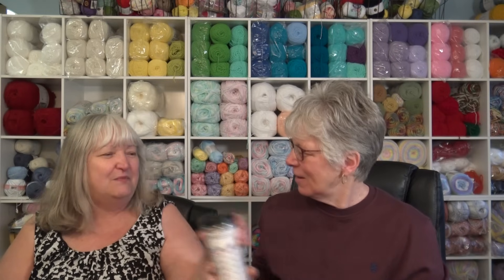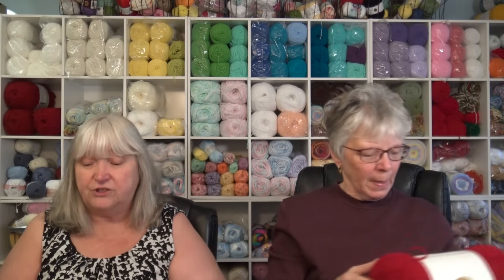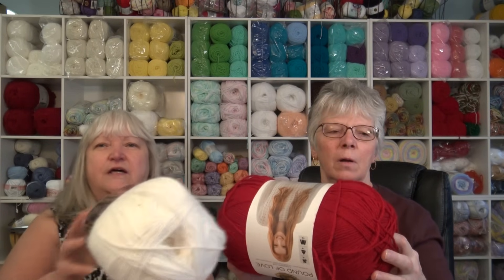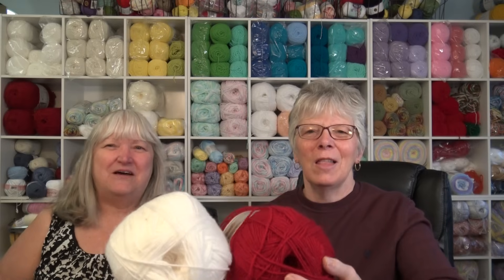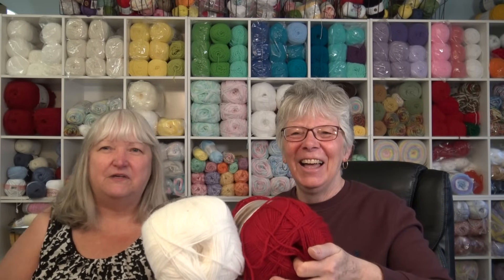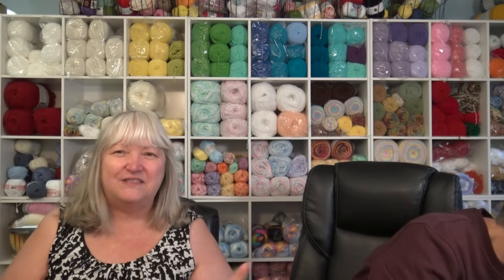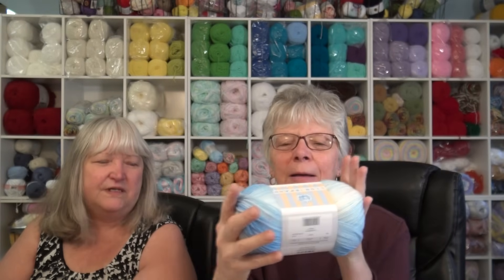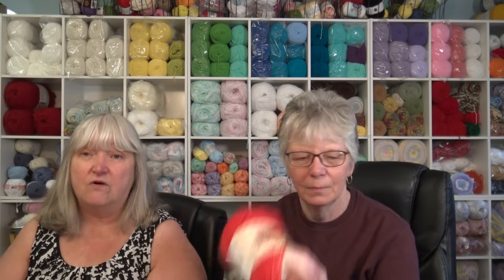Lion Brand Yarn Inspiration - Beautiful yarns!! Which one is YOUR Favorite??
To view all the crochet patterns I have to offer

Creative Grandma
USA